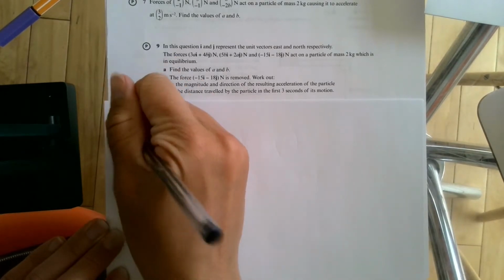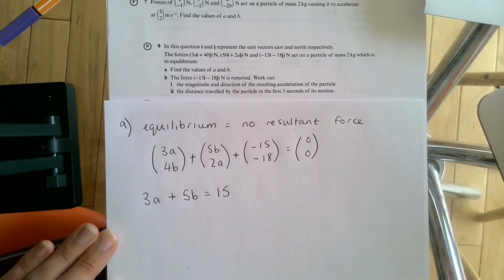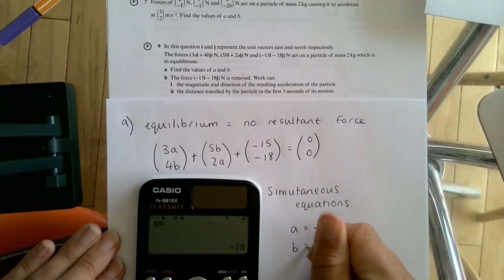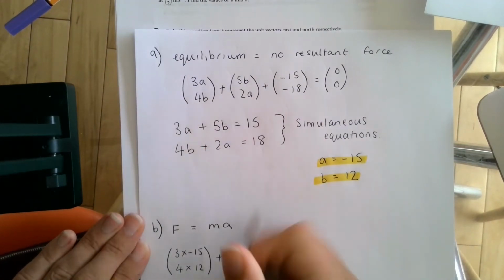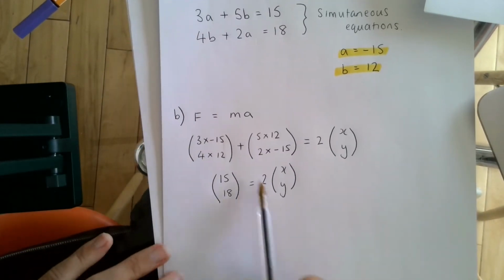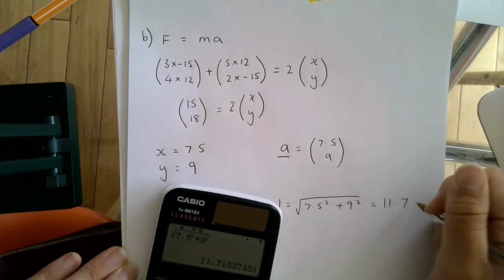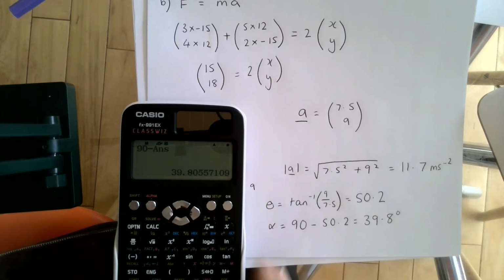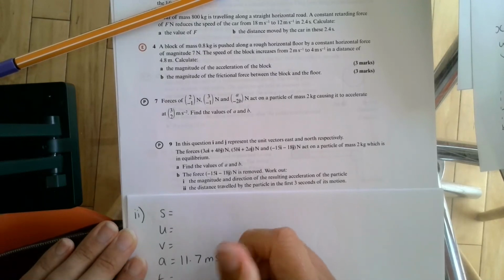Chapter 10 hwk - Q9